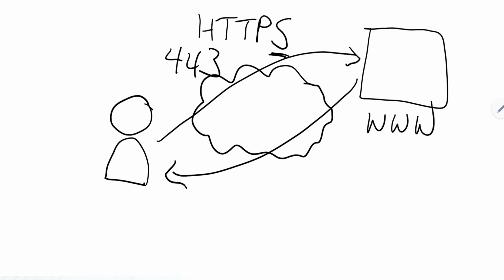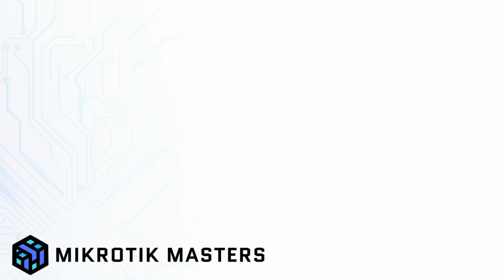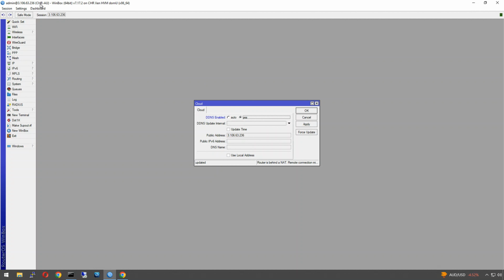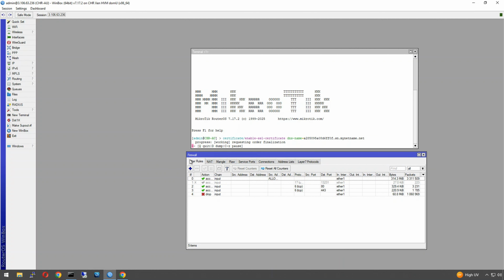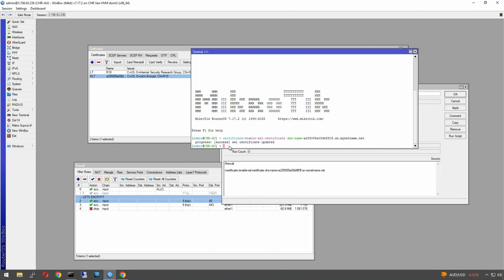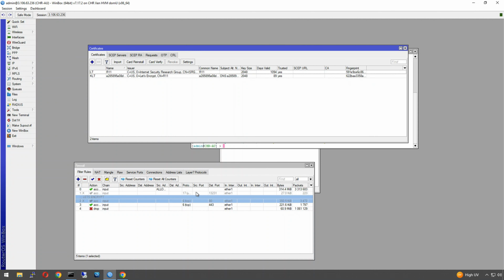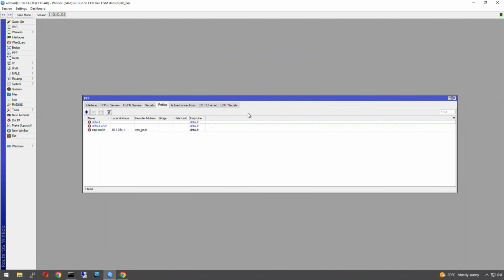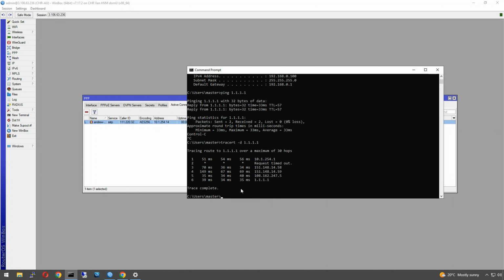How to Set Up an SSTP VPN Server on MikroTik with Let’s Encrypt SSL Certificate Step by Step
In this video, we’ll walk you through the complete setup of a secure SSTP VPN server on your MikroTik router using a Let’s Encrypt SSL certificate—no more self-signed cert warnings! This method ensures your VPN connection is trusted, encrypted, and always up to date with automatic certificate renewals.

Whether you’re setting this up for remote access, secure browsing, or site-to-site connectivity, this guide will have you covered from start to finish.

📌 Video Chapters
00:00 - Intro
00:35 - SSL Certificate Explanation
05:42 - Enable DDNS Hostname
07:29 - Install Let's Encrypt SSL Cert
09:25 - Setup Automatic Certificate Renewal
13:57 - Configure VPN IP Addressing
14:52 - Configure SSTP Server
16:49 - Client Configuration/Testing
18:49 - Outro

Why you shouldn't use self-signed SSL certs
How to enable MikroTik’s built-in DDNS
How to use Let’s Encrypt with MikroTik (via the built-in ACME client or script)
How to automatically renew SSL certificates before expiration
Complete SSTP server configuration, including profiles and IP pools
How to test the VPN from a Windows client (or other platforms)

Welcome to MikroTik Masters!